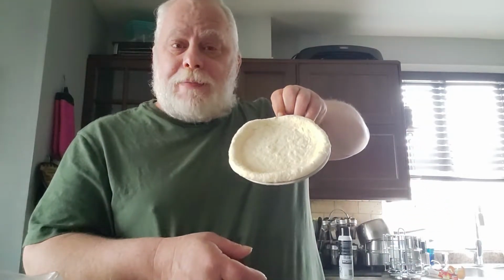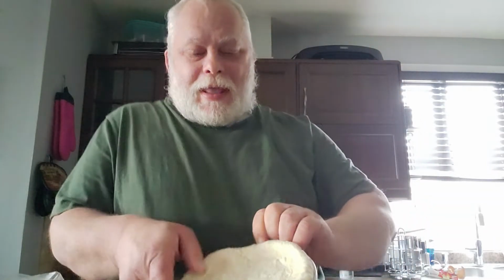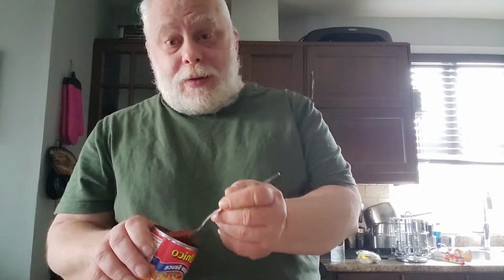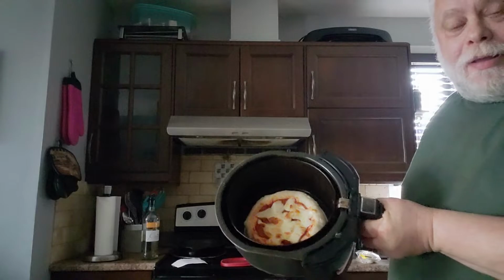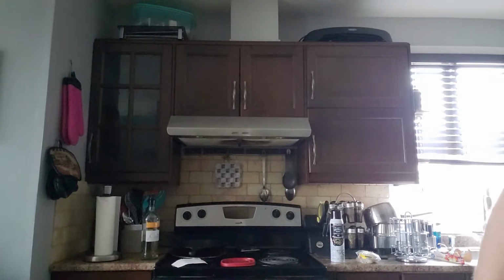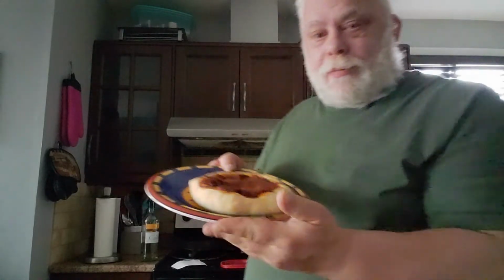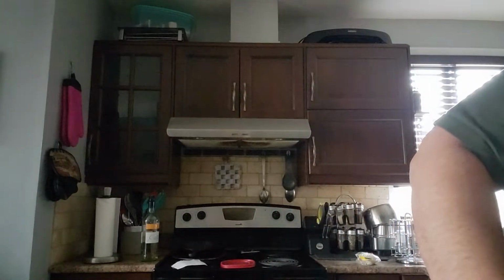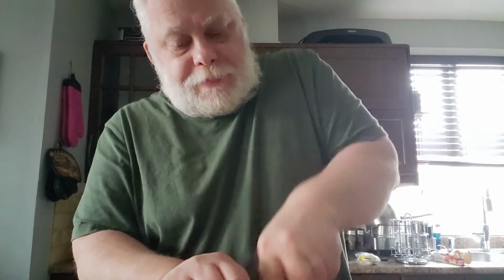Will it air Fry - Just what can we make in this Machine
I have now started an instagram account.
If you want to help out with the channel, I have opened a PayPal.Me/andrewb514 for you to donate a couple of bucks, or you can head over and get a little keepsake from the shop.